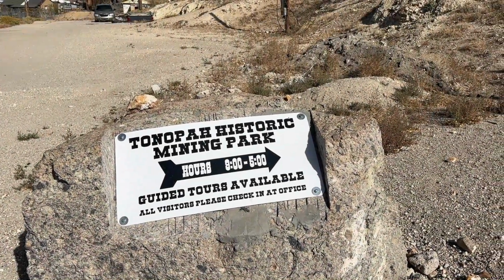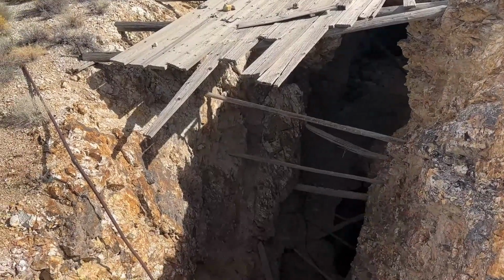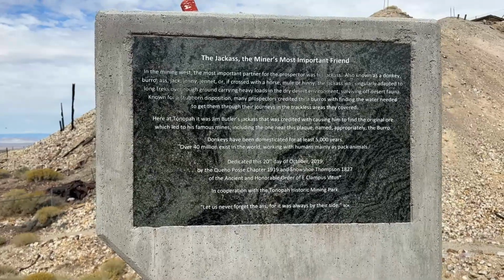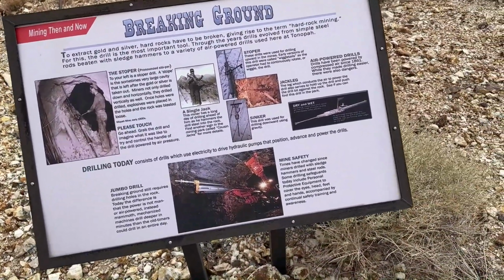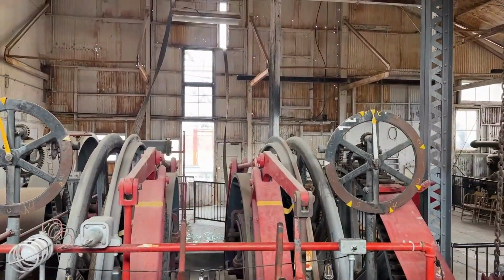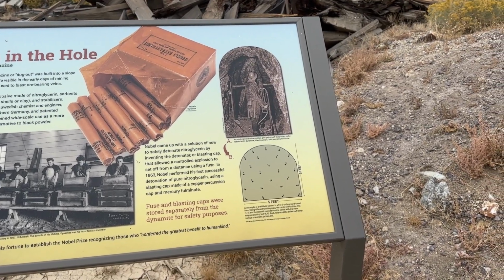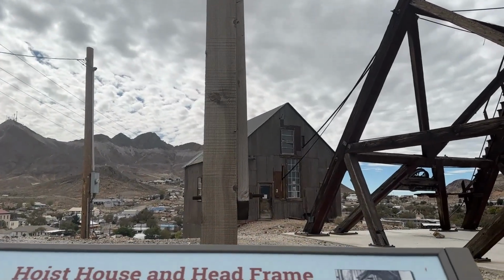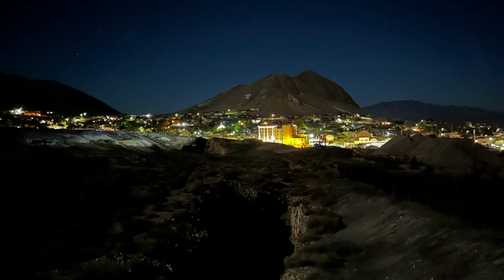Visit the "Queen of the Silver Camps" in Tonopah, Nevada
Step back in time in Tonopah, Nevada and explore the Tonopah Historic Mining Park. In 1900 the Butlers and other hard working miners uncovered mining riches in Tonopah. Tom takes you on a very interesting walk through the Tonopah Historic Mining Park where you will see old mining claims, mining equipment, and remnants of the area that became known as the "Queen of the Silver Camps". Tom's engineering background lends some great insight into the equipment. Then see some of the same sites at night under a starry and moon-lite night, with an amazing closeup view of the moon. If you enjoy history, old mining sites, engineering, the Nevada landscape and remarkable views, you'll love the video.

After you watch the video, check out more history at the Tonopah Historic Mining Park